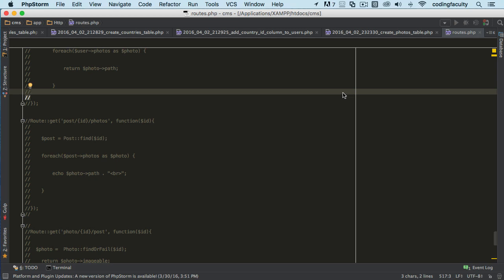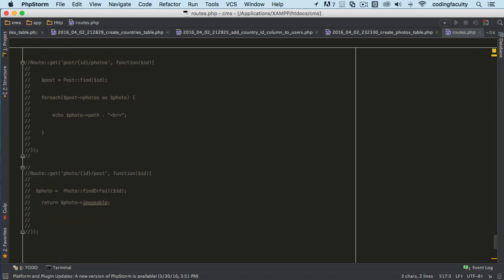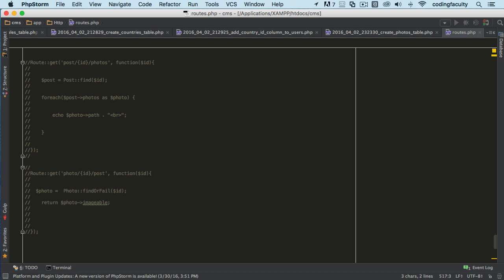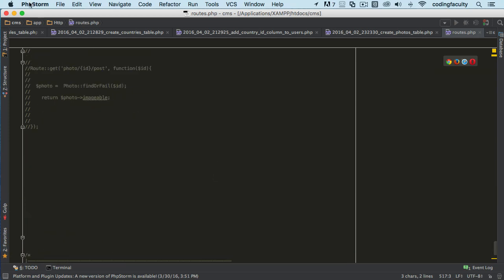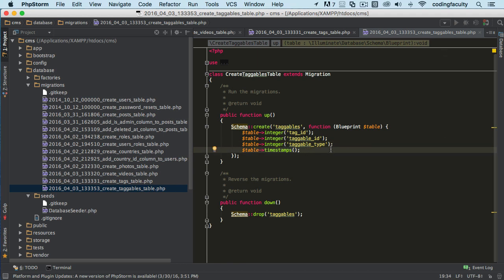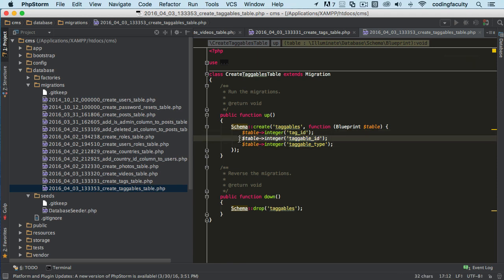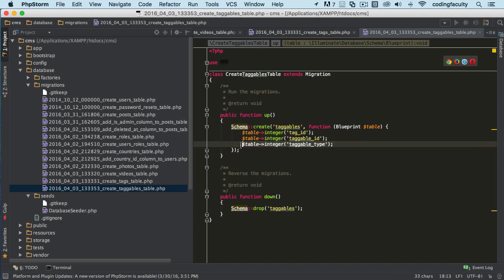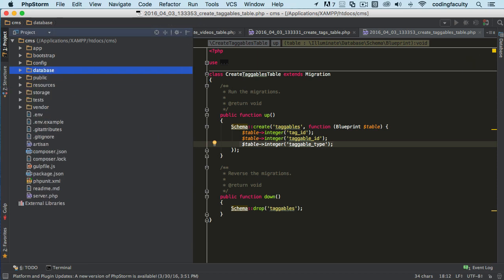polymorphic many to many relation part 14 || Eloquent relationships and ORM